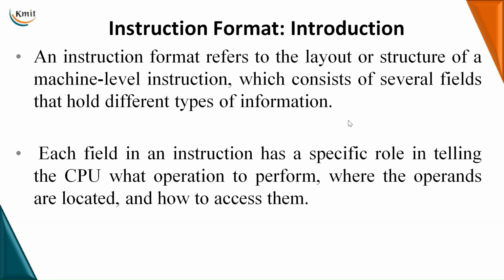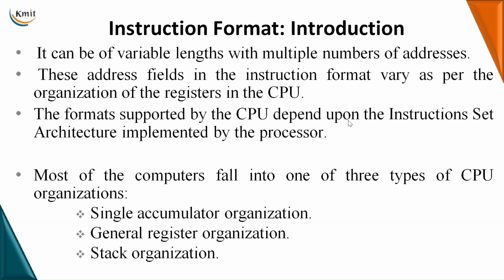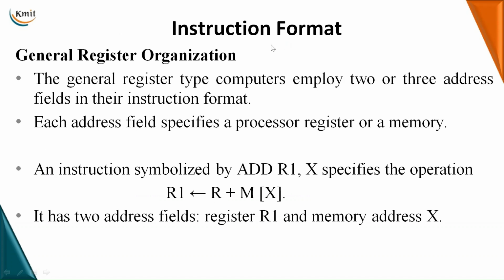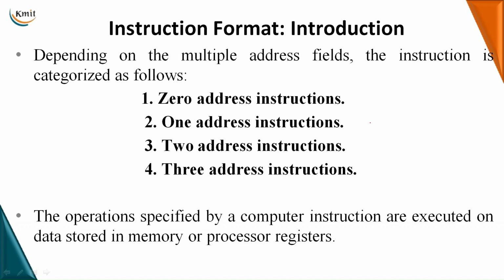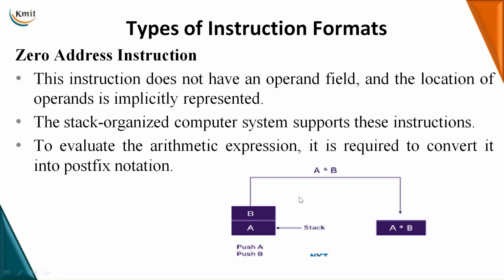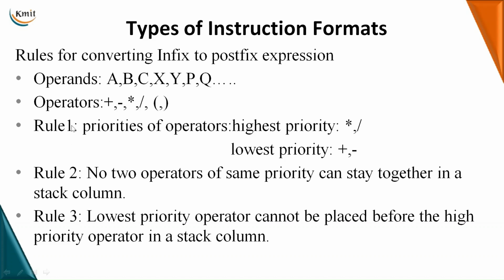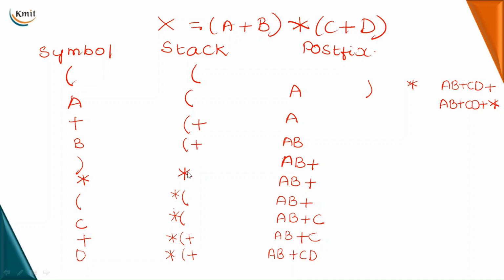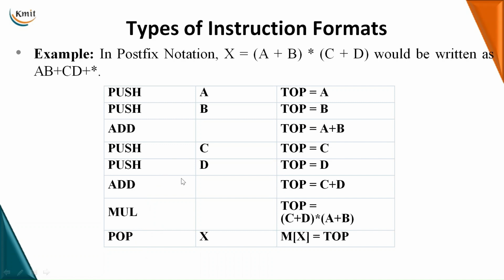INSTRUCTION FORMATSTYPES OF INSTRUCTION FORMATS WITH EXAMPLE PART-1